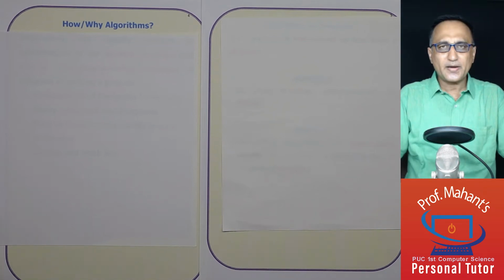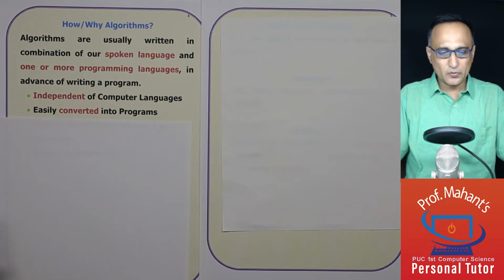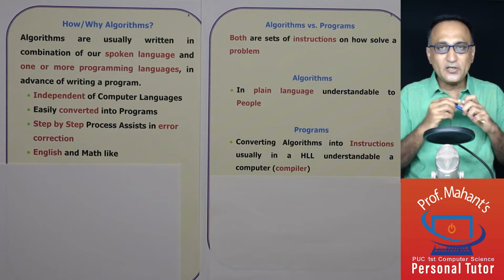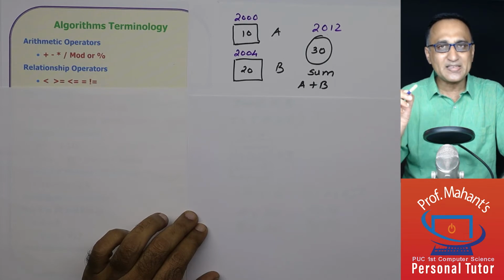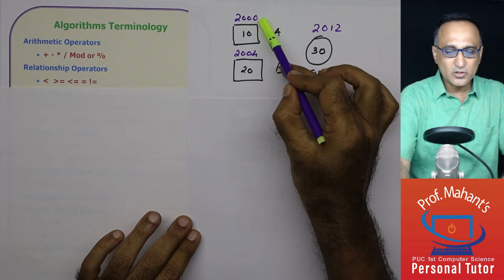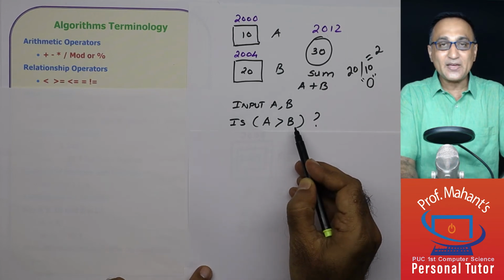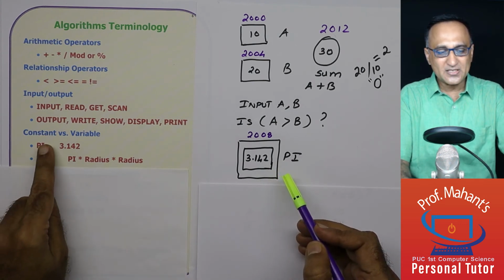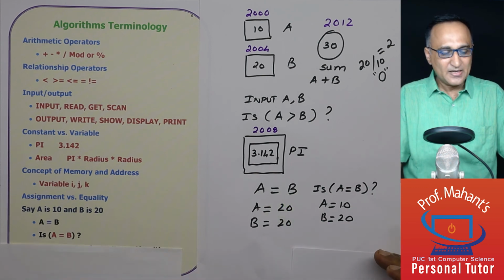745 Why and How of Algorithms Algorithm Terminology